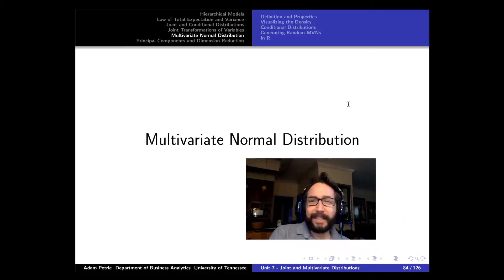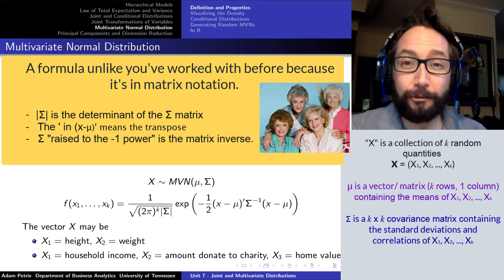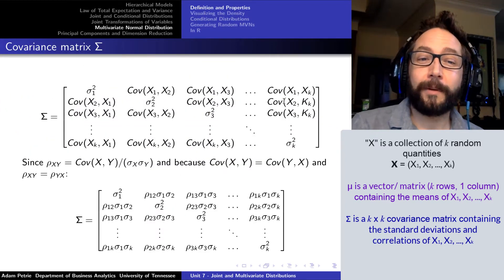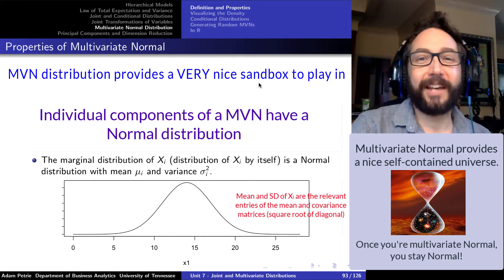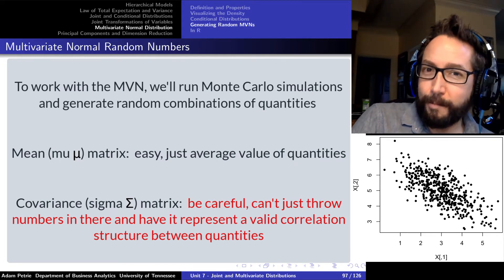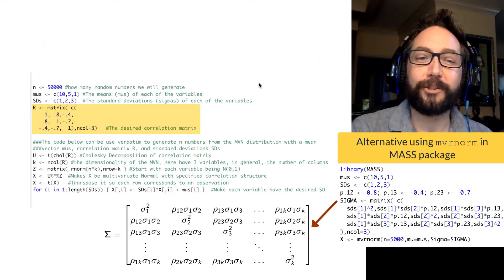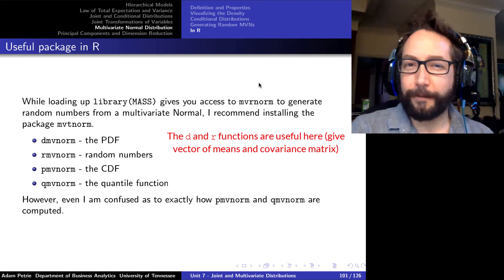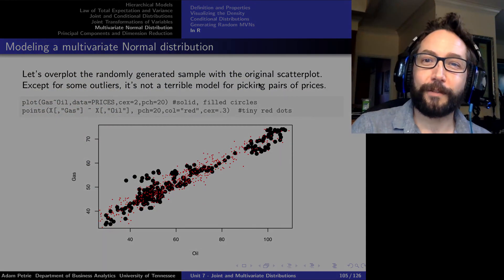Unit 7 - Part 3 - Multivariate Normal Distribution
00:00 - Intro videos
00:39 - Multivariate Zoo (only 2 beasts)
01:30 - Multivariate Normal overview
02:49 - What has a MVN distribution?
03:31 - mu and x matrices in the MVN
04:03 - Covariance and correlation matrix in the MVN
05:03 - Small taste of working with bivariate normal (and why we prefer Monte Carlo here)
05:40 - Cool properties and advantages of working within the context of the MVN
07:25 - Visualizing the MVN distribution
07:46 - Generating MVN random number combinations in R
08:35 - Restrictions on the covariance matrix (not all correlation structures are possible)
09:17 - Code for generating MVNs
11:07 - Using MVN random numbers to answer questions about probabilities and derived distributions
12:18 - d p q r functions in MASS
12:53 - Example of modeling oil/gas prices with MVN (not a great fit, but not awful)
14:18 - Exit videos